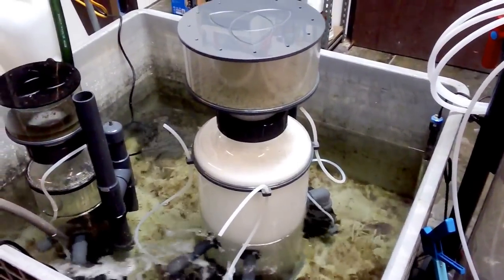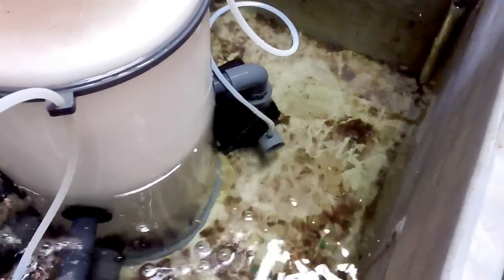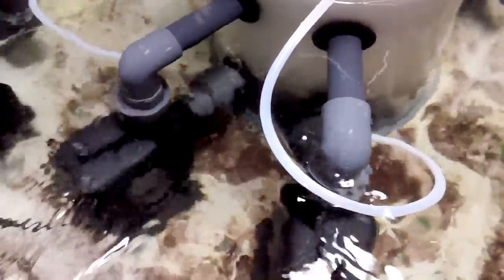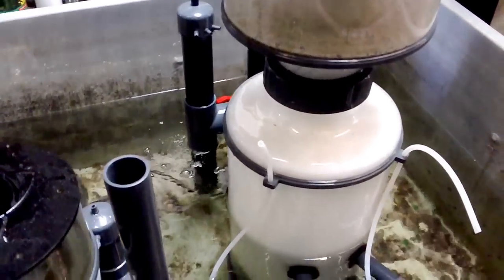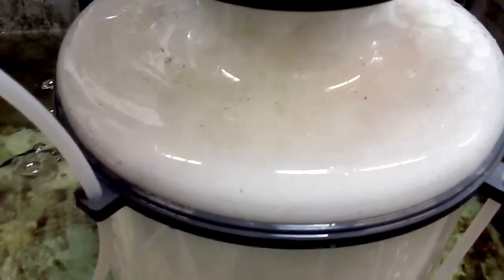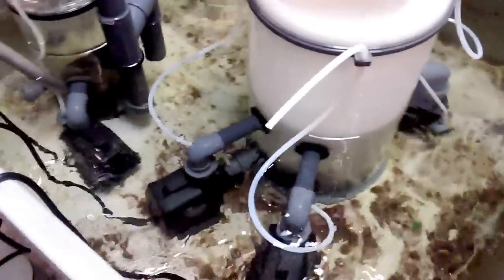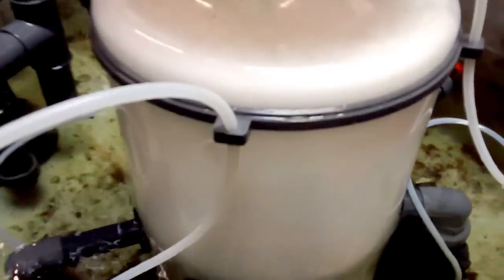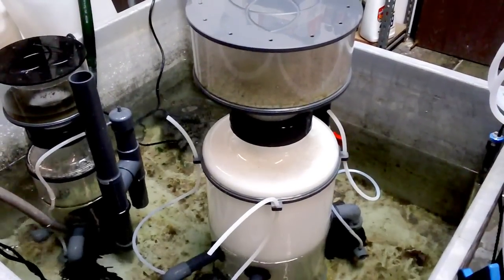CRAS Presents... Reef Dynamics HIR750 Hybrid Protein Skimmer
This video features a new configuration of pumps on the Reef Dynamics HIR750. HIR stands for Hybrid + In-Sump+ Re-Circulating.